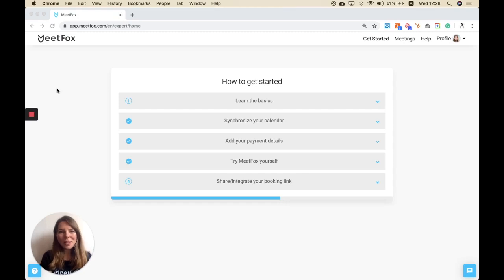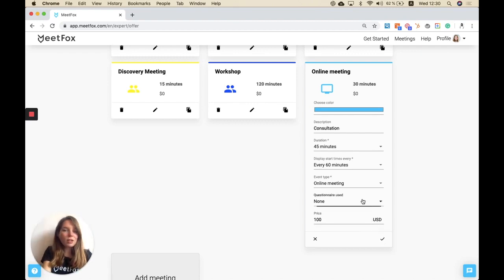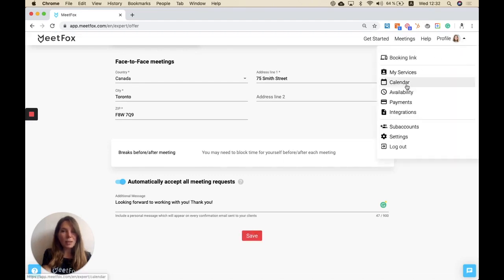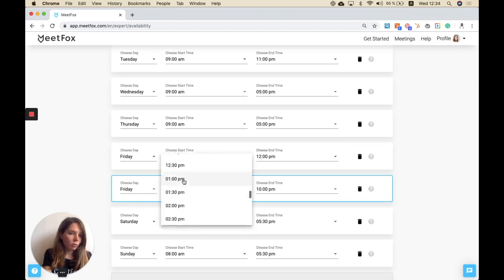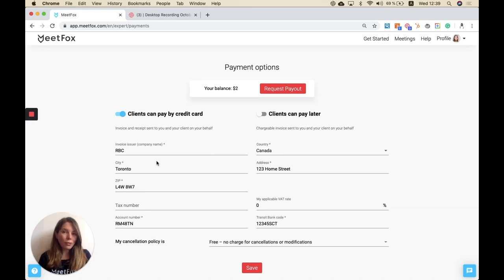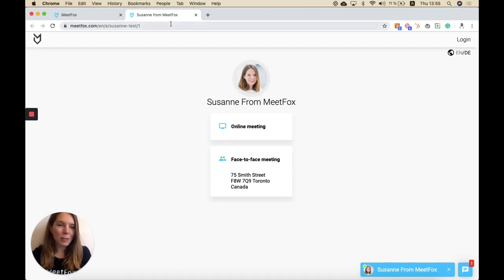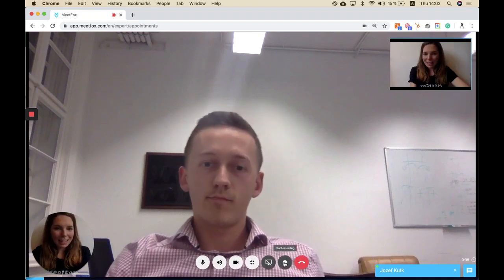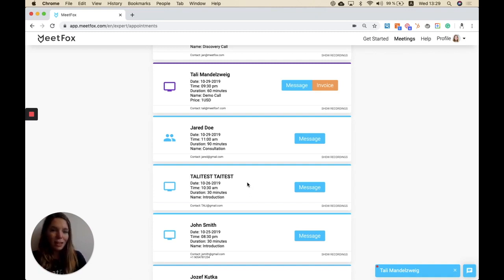Book meetings, host calls, and automate invoicing with MeetFox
MeetFox combines all the tools you need to run your meetings in one place with simple scheduling, video conferencing, and invoice management.

In this video, the MeetFox team shows you exactly how to use this tool like a pro!